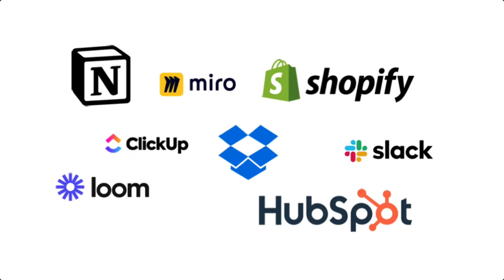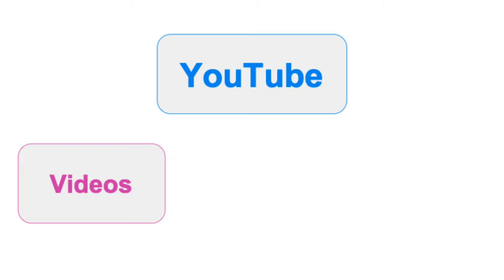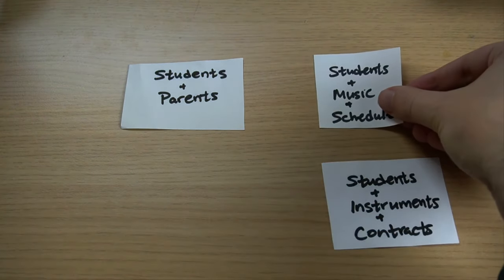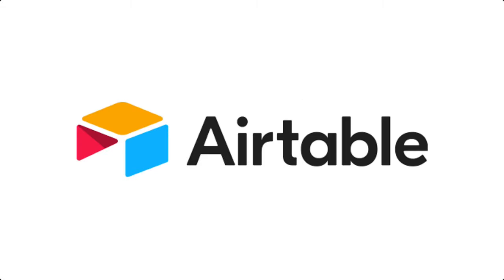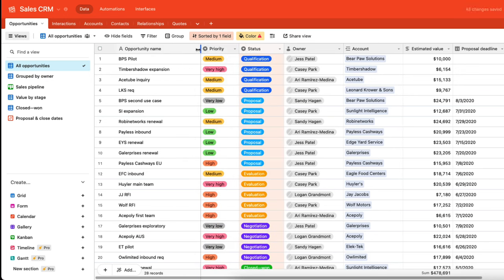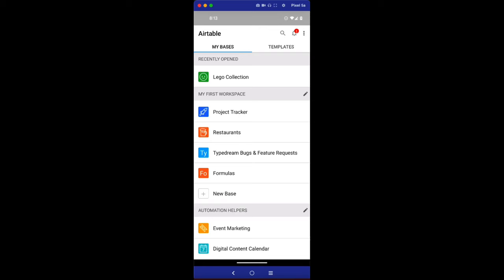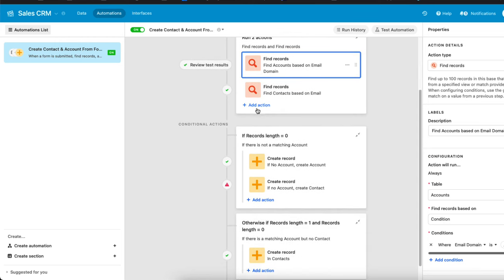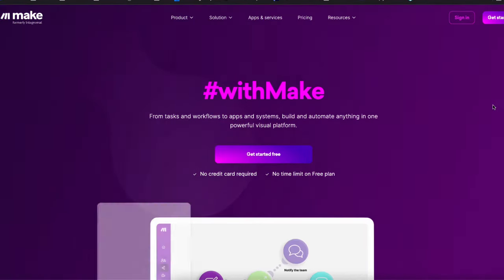What is Airtable? And Is It For Me?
Airtable is one of my favorite foundational tools that I use for a variety of projects, both for work and personally.

In this video I explain how you can take advantage of the versatility the tool offers to make it a go-to part of your daily worlflow.

⭐ Need help with your Airtable project? Reach out for a free 30 minute consultation